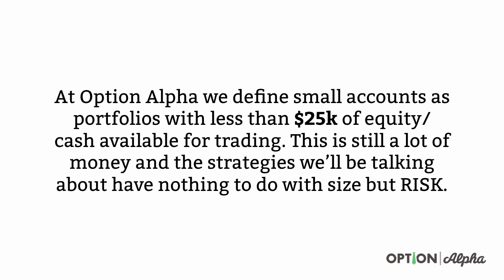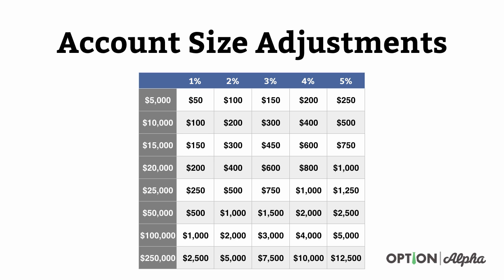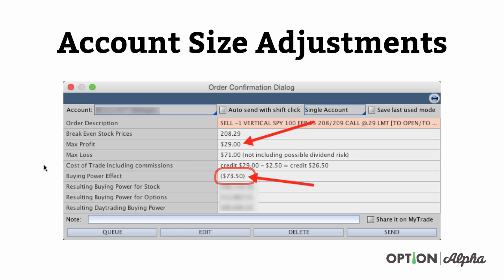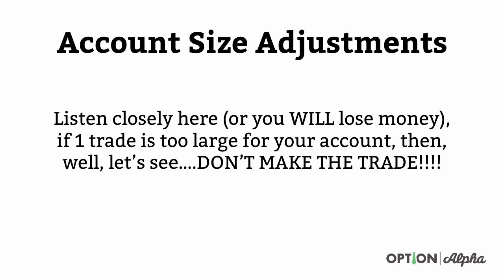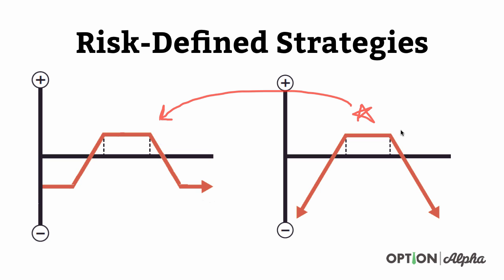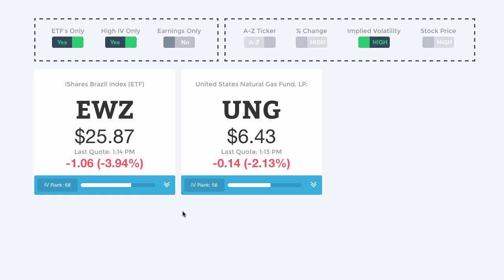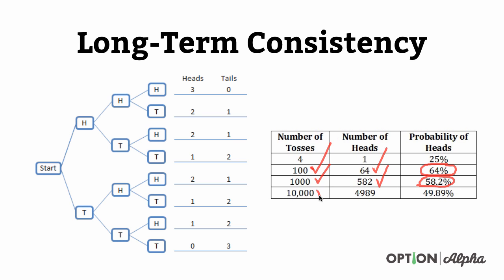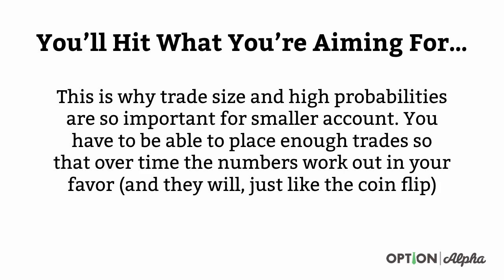Small Account Options Strategies - Options Strategies - Options Trading For Beginners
Let's face it, trading of any kind with a small account is hard. Trading a small account with options can bring its own set of challenges. In this video, we talk about the strategies you should be focusing on, and why it's important to avoid naked or undefined risk strategies.